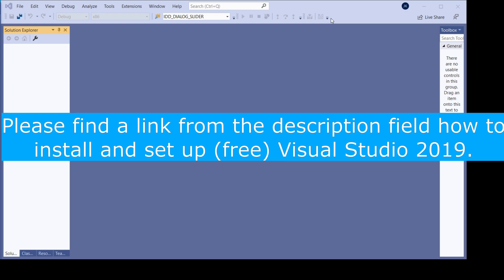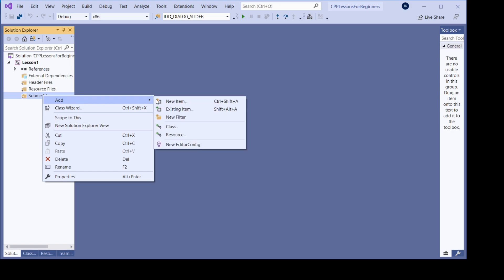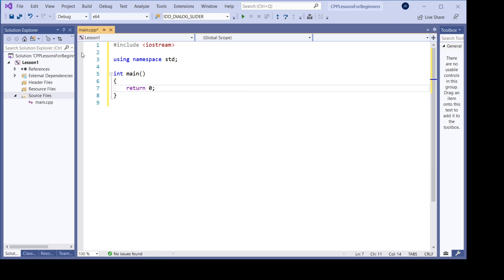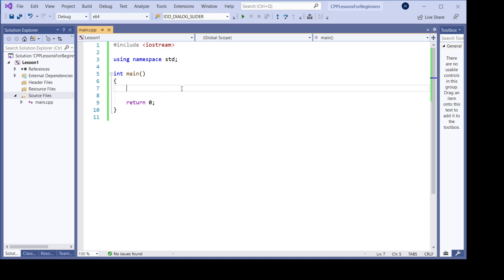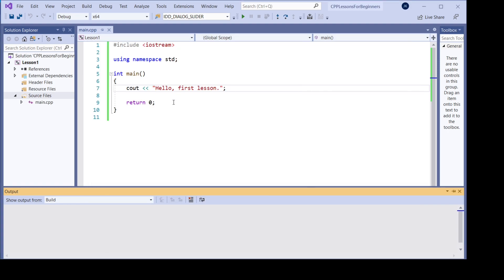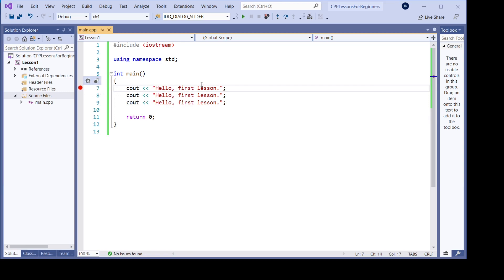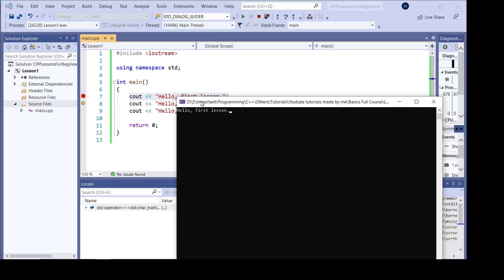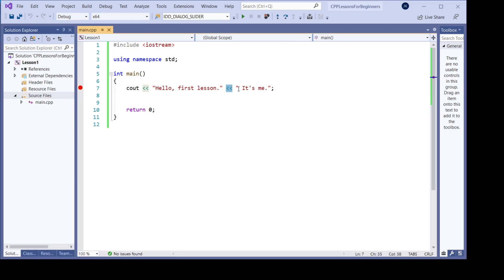C++ Tutorial for Beginners 1: First Program | Essentials Course | C++ Made Easy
Learn essential C++ basics. Easy to follow lessons and examples for total beginners.
No previous programming experience needed.

My aim:
- Follow the best C++ practices. Following advices from the creator of C++ and conference speakers.
- Keeping it simple. No advanced/complicated topics which are not needed for beginners. Only teaching things which are important for beginners.
- Quickly learn C++ essentials/basics so that the student can soon start creating easily managed programs.
- At the end of the course teaching the right way to do programming, even though at the beginning simplicity is priority.

Link mentioned in the video:
"How to Install & Set Up Visual Studio 2019 for C++ / MFC"